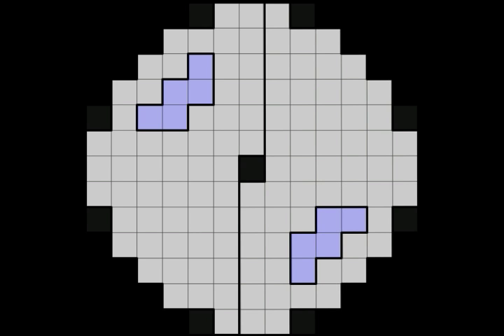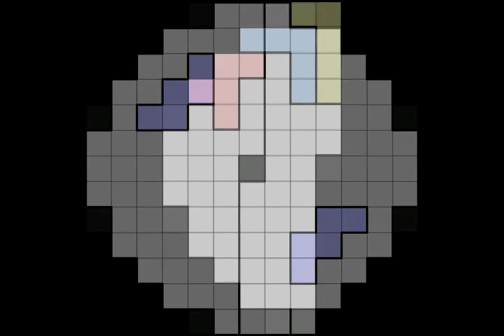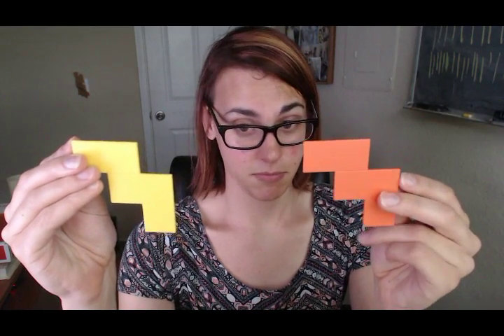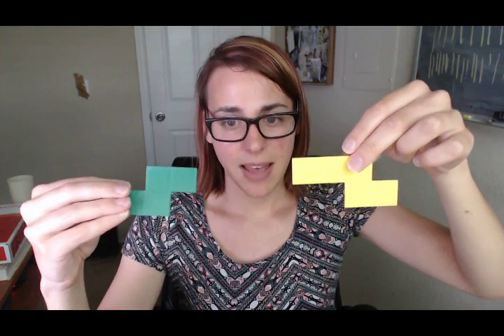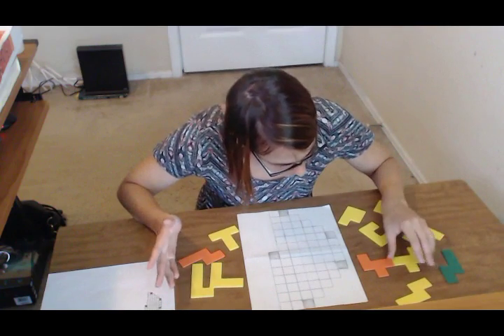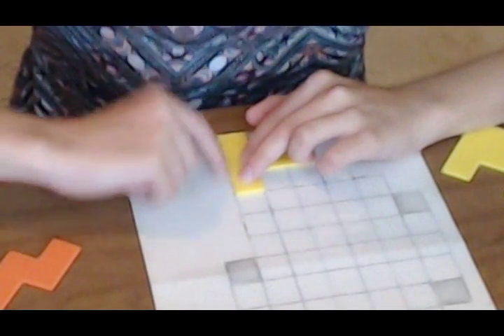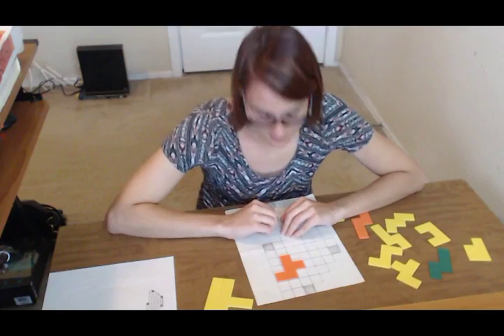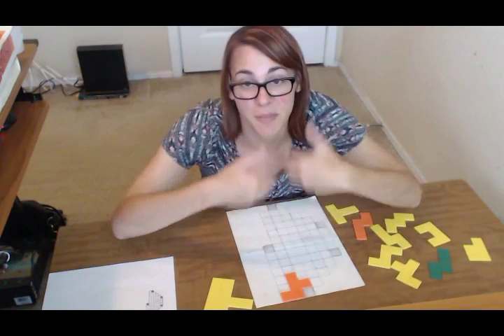Jewels of the Oracle Let's Play: Assembly Of The Planners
- WARNING: I am noticing some playback issue on my end: see comment before watching -
The Oracle says this represents 2 years worth of work. After having slogged through this puzzle... yah, I can believe that.

We are going to analyse as much of this puzzle as we can, and hopefully walk away with at least some inkling on how to approach it. Make no mistake; this puzzle is a challenge, and unless you are the luckiest being in the Cosmos, expect to spend a long, long while on it if you attempt to come up with your own solution.

Many thanks to Gareth Rees, Whilst I used several different sources as a base to work in python as well as try and understand this puzzle (it is a new language for me; I had just started using recently for another Jewels puzzle that believe it or not is crazier than this one) I pretty much used their .svg drawer algorithm for the pieces. Most of the modifications I did had to do with getting it to work in this oddly shaped board.